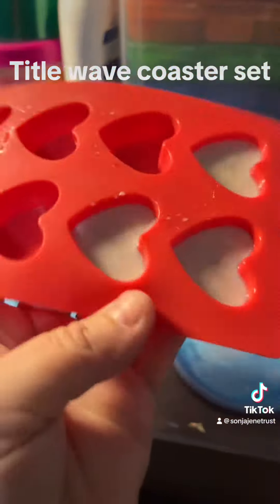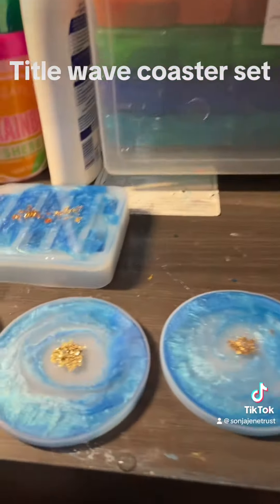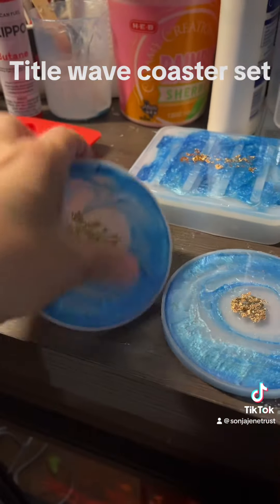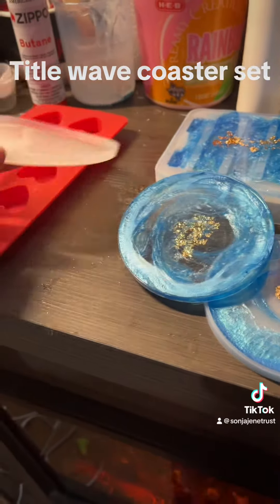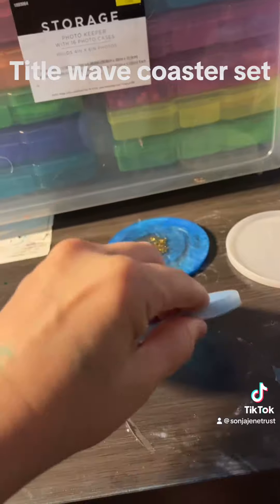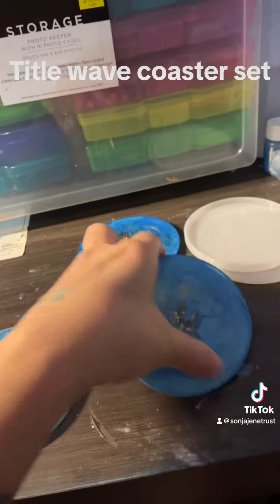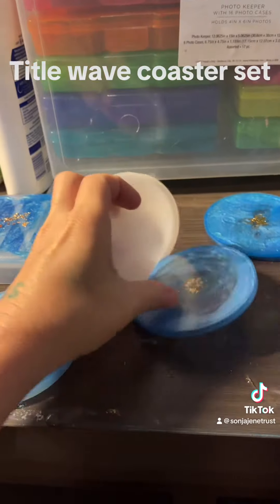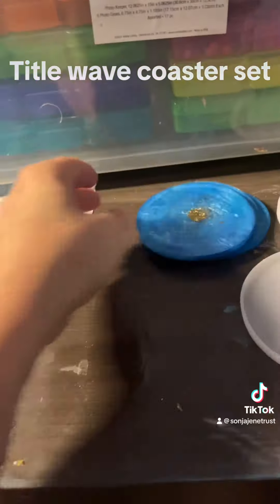February 8, 2024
Resin fun shorts